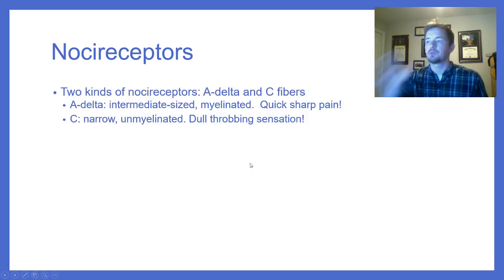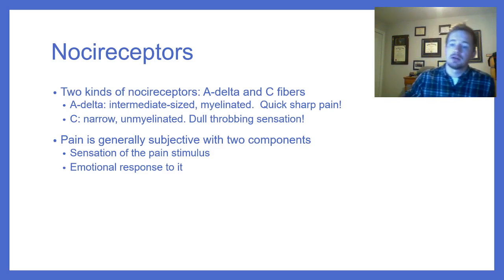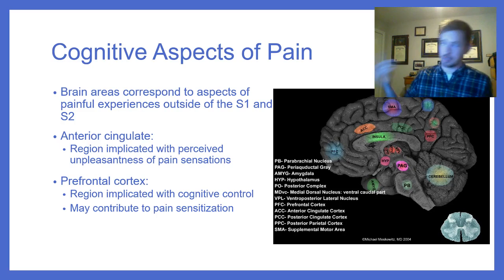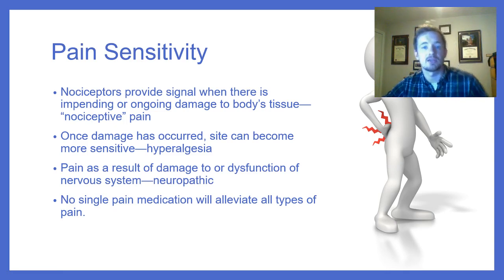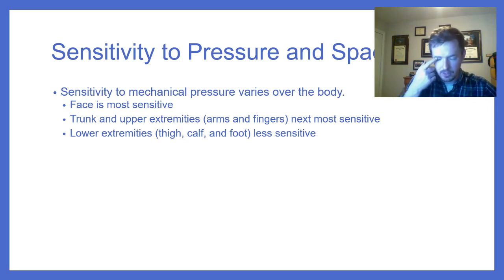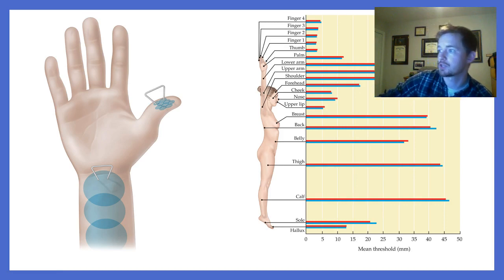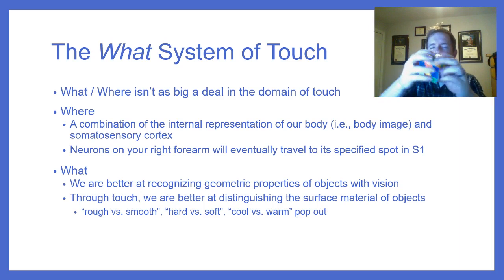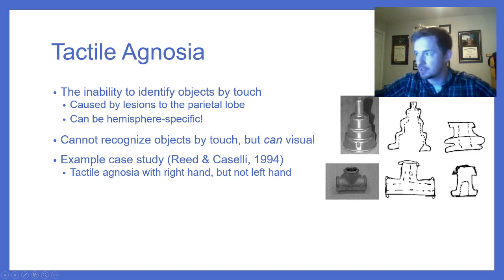PSYC 359: Chapter 13 -- Pain and Sensitivity